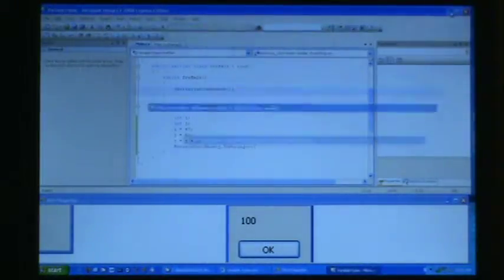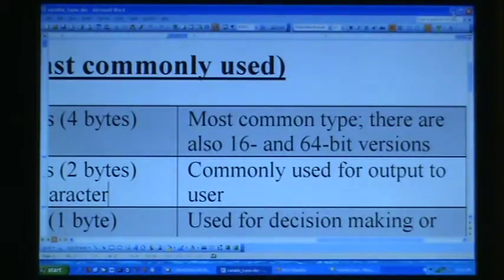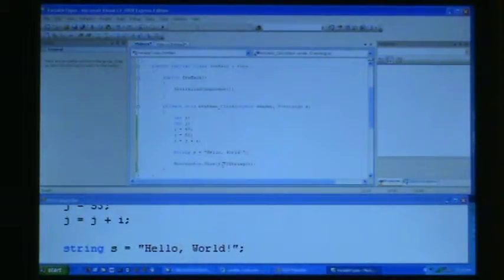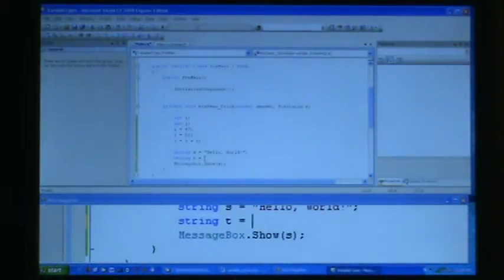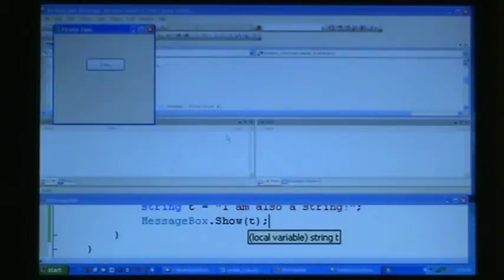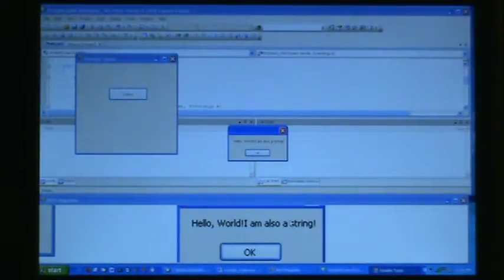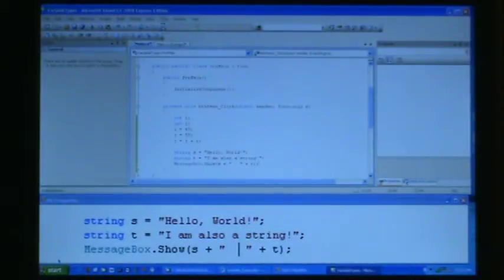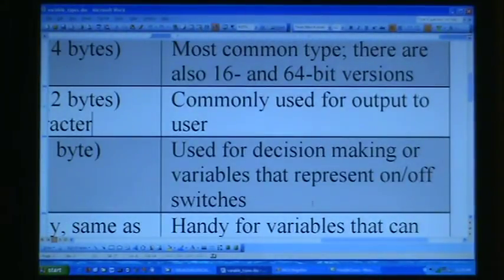inch prog variable types3